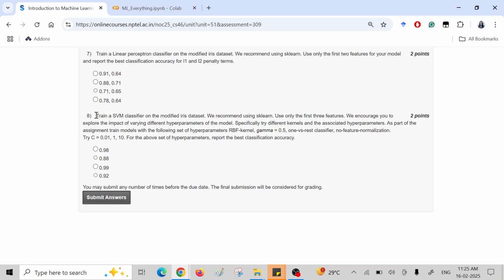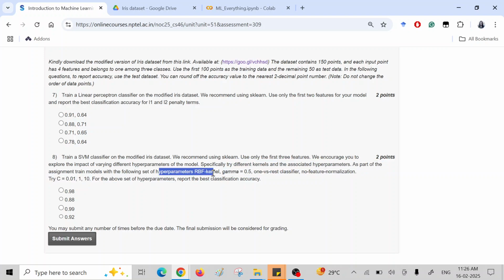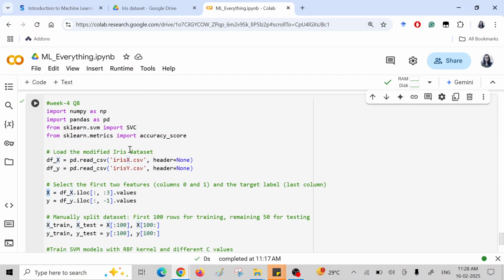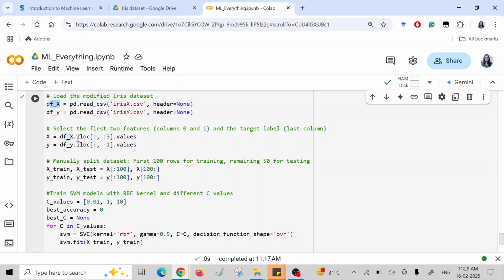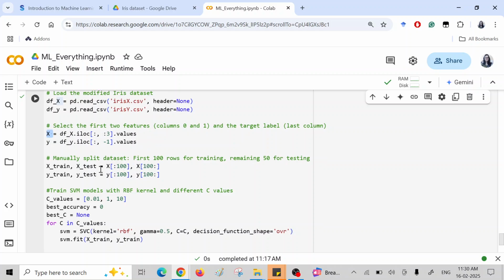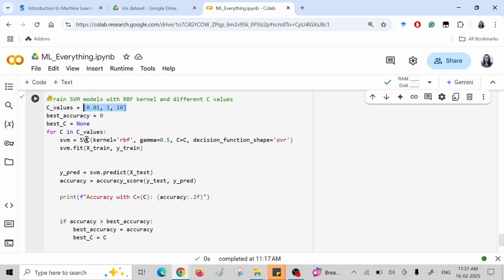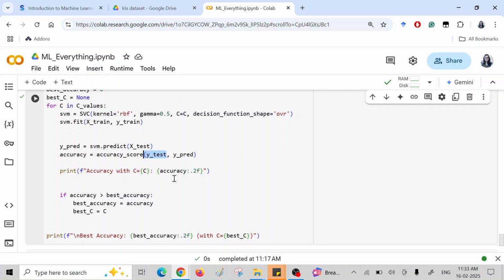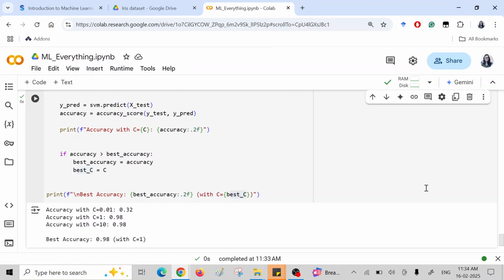NPTEL | Intro to Machine Learning | sklearn | svm | SVC | IITMadras | Week4 Q8 Answer | Jan-Apr2025